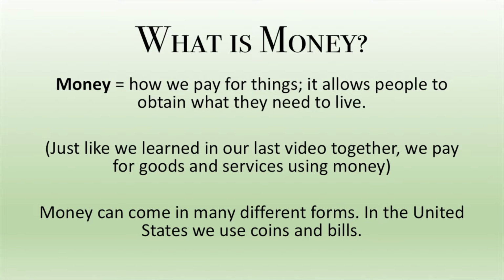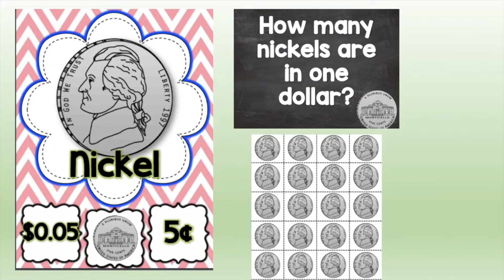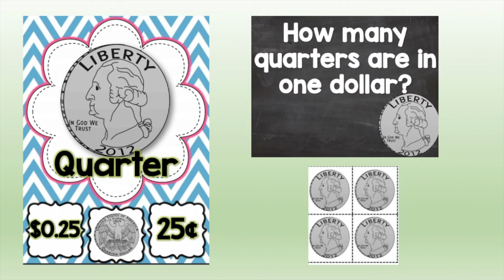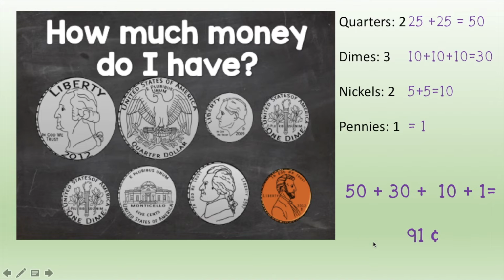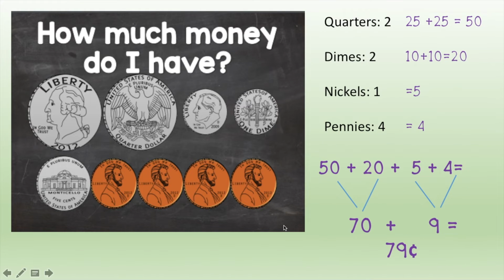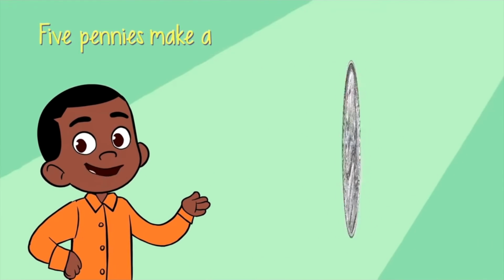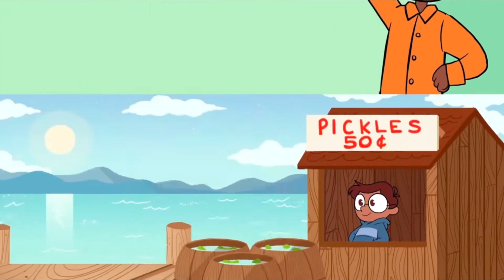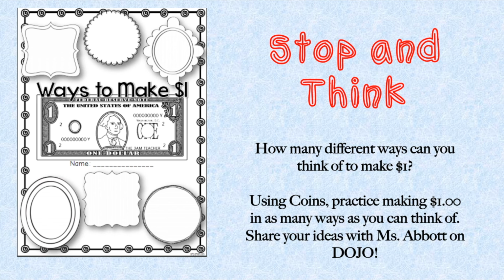What is money and how does it work? (Abbott: Math)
In this video, we learn how to add the values of coins.

Money can be exchanged for goods and services.